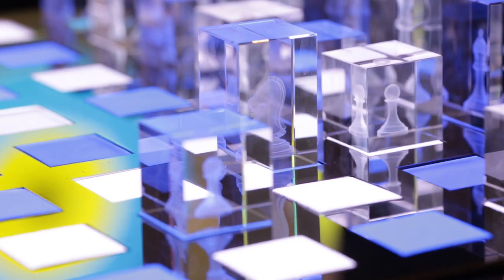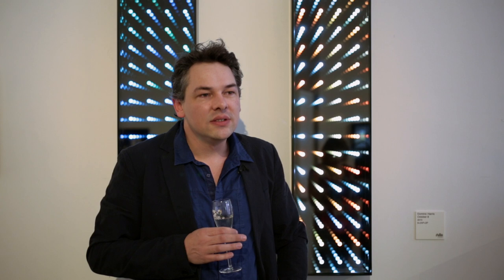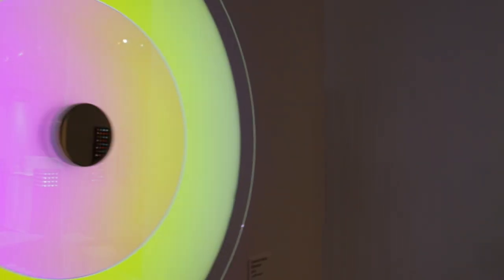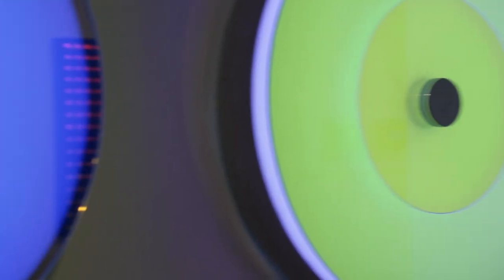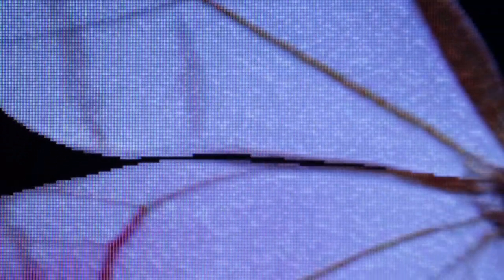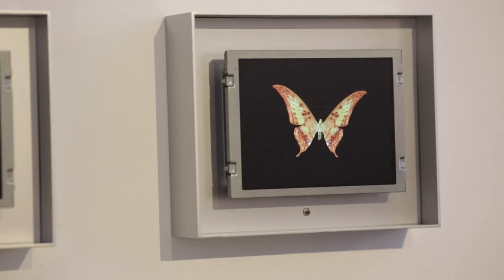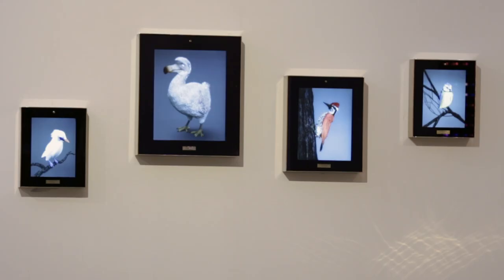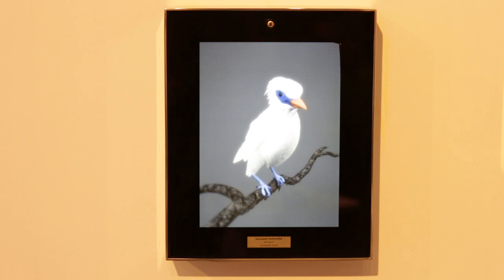Dominic Harris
Best known for his digital designs, this Brit - whose foundations were laid in architecture - still has no qualms with revisiting analog.